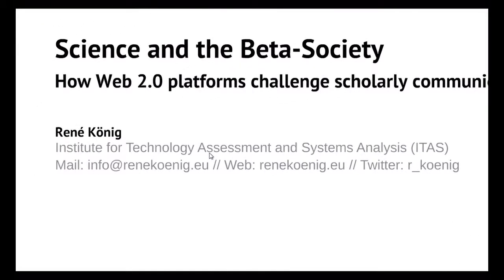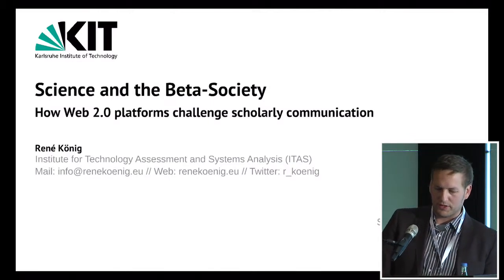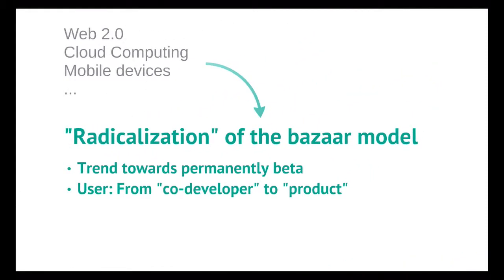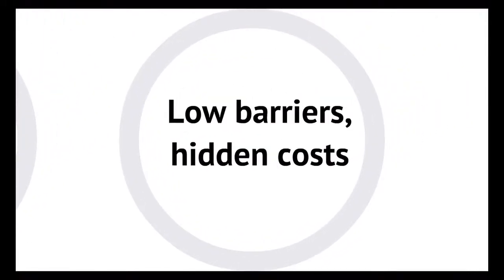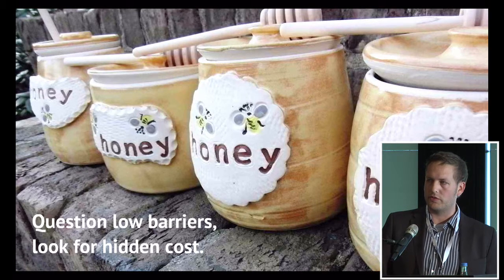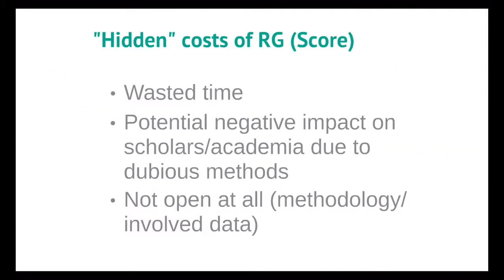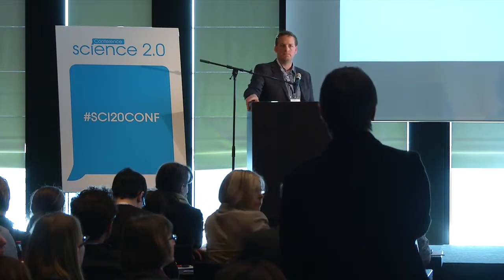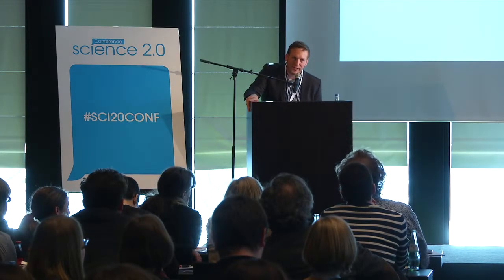Science 2.0 Conference 2014: Talk René König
Talk by René König, Institute for Technology Assessment and Systems Analysis (ITAS), Karlsruhe Institute of Technology (KIT), Germany
Title: Science and the Beta-Society
Abstract: We live in a Beta-Society: Software is structuring almost all niches of society, including academia, and more often than not, it is in a permanent beta state. As such, it is never stable nor ready and we - the users - are constantly monitored for its improvement, subjects of an ongoing real-life experiment. At the same time, users and their data have become a commodity and their interactions the foundation of Web 2.0 platforms. Therefore, developers have lowered the interaction barriers as far as possible while hiding the complexity and actual social costs of their platforms and keeping them within their "walled gardens". Specifically, scholarly communication is increasingly mediated and structured through these services, posing a number of challenges to the academic system: opaque algorithms re-ordering scientific relevance, new forms of peer review and quality management, lay participation and privacy threats to name just a few. The talk will address these issues by focusing on concrete examples of popular Web 2.0 platforms.